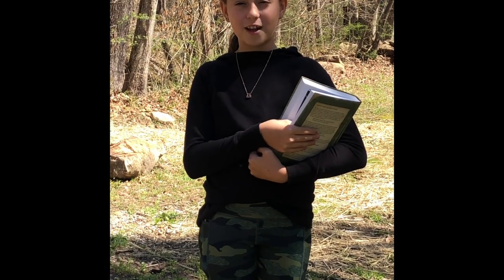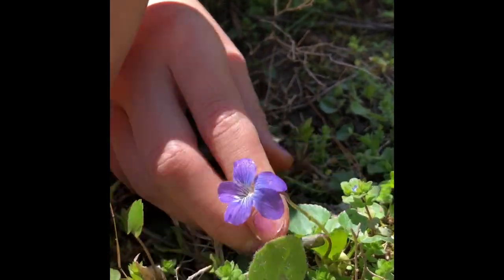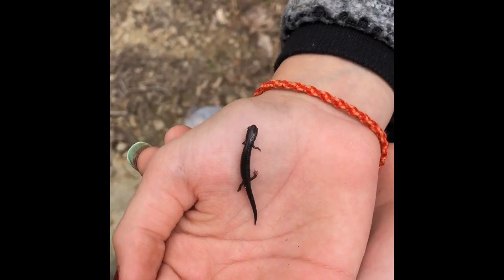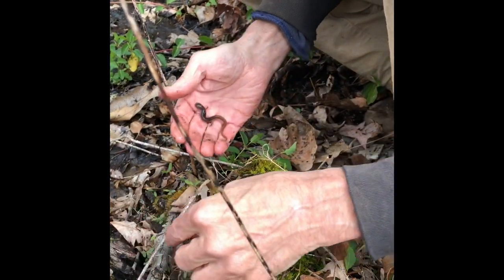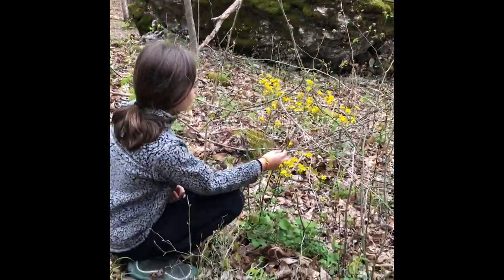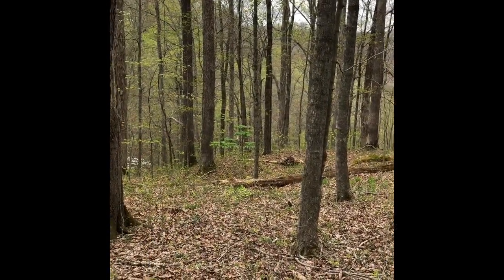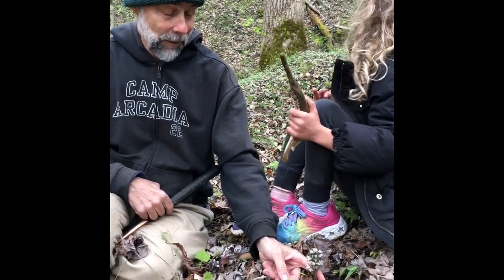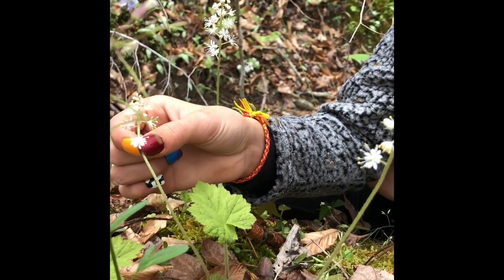Family Wildflower Hike in the Red River Basin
Join Dan and Judy Dourson’s grandchildren for a virtual wildflower walk in the Red River Basin. You will see many of the common wildflowers seen in early spring in the bottom lands, flowers found on the ridge tops, as well as some surprise organisms!